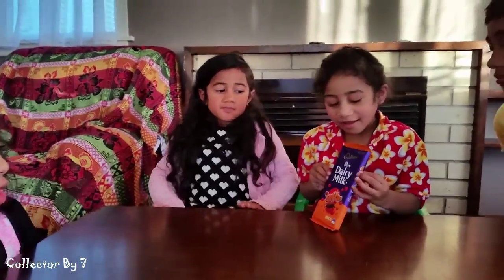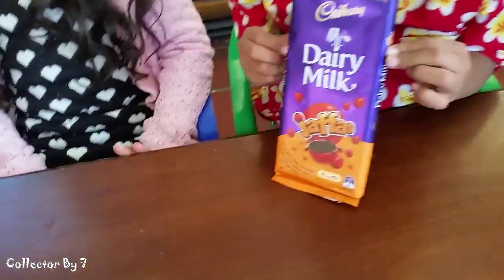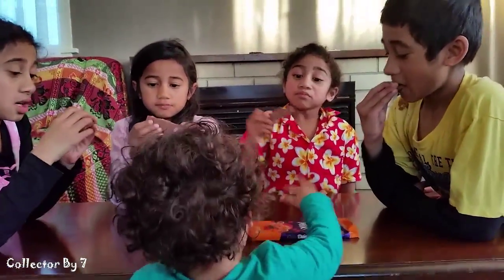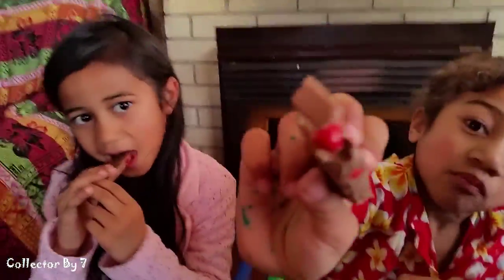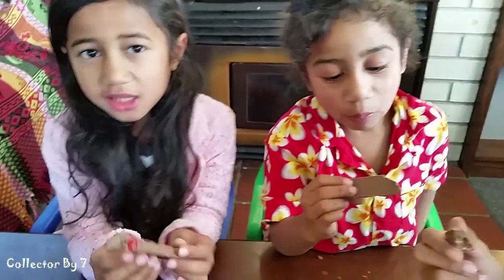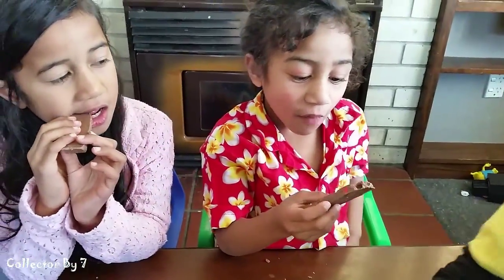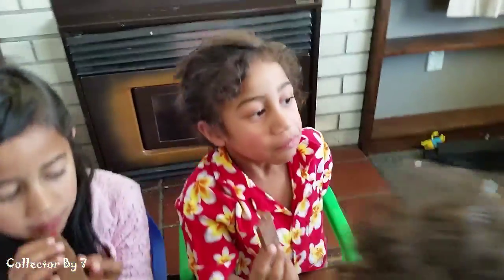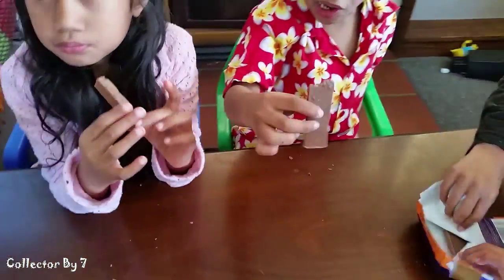NEW! Cadbury Dairy Milk JAFFA Chocolate Taste Test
In today's video the kids try a Cadbury Dairy Milk Jaffa Chocolate Block!